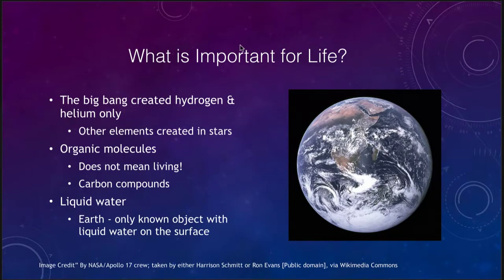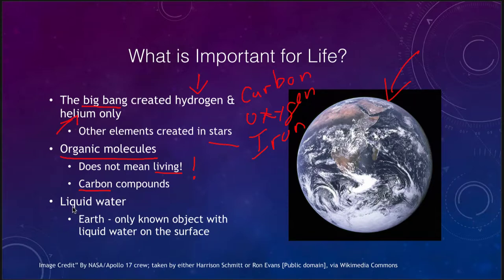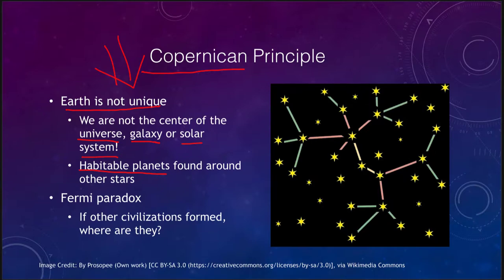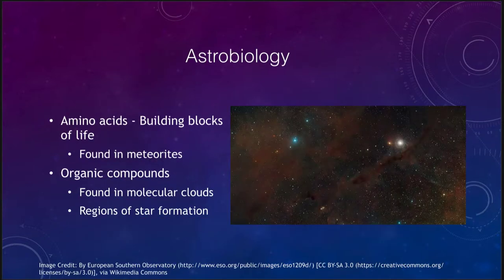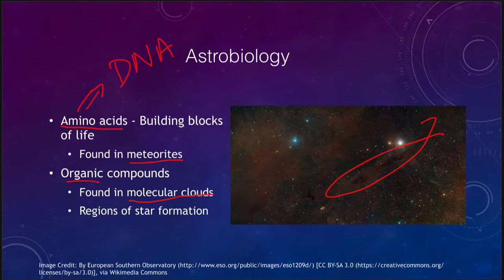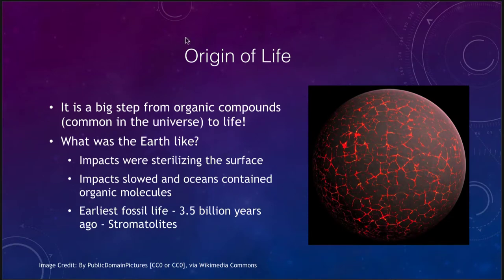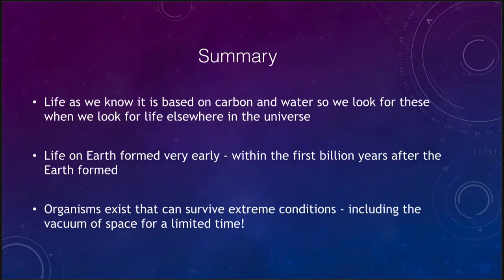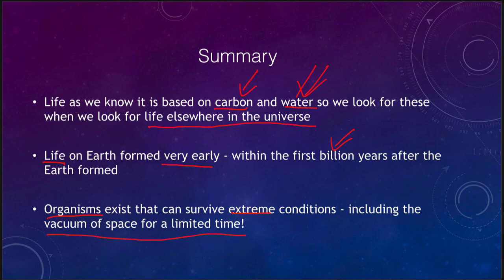Lesson 30 - Lecture 1 - Astrobiology - OpenStax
Is this lecture, we will discuss astrobiology - how did life form and what things might be necessary for life to form? These lecture videos are designed to complement the content in the OpenStax Astronomy textbook. The book can be downloaded free of charge